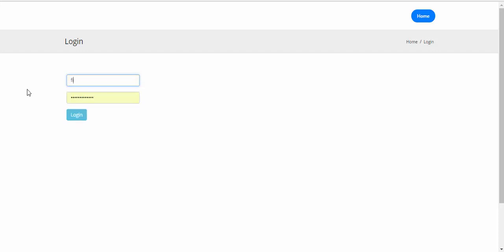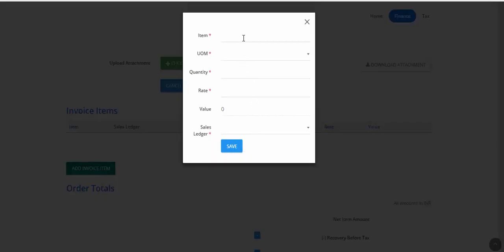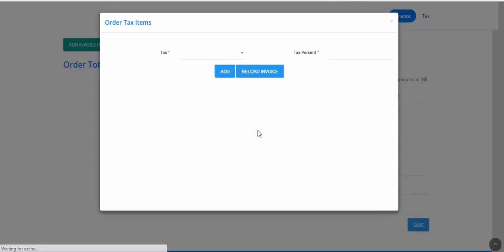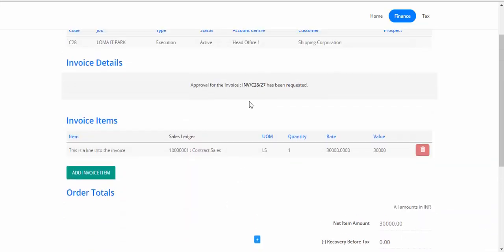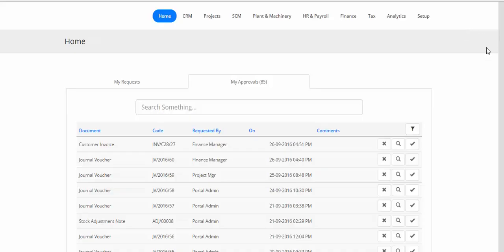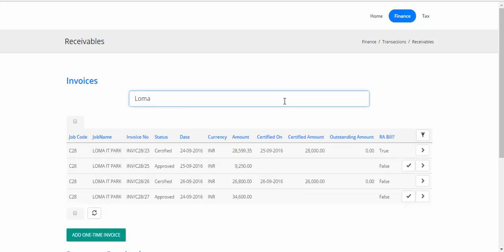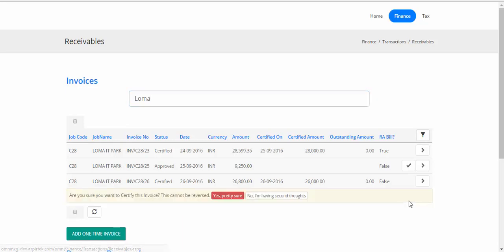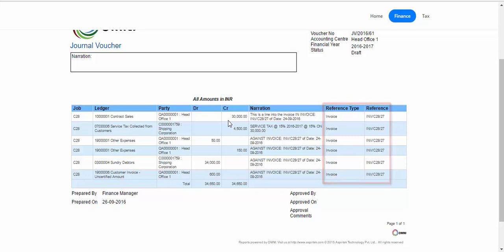OMNI NXG ERP- ONE TIME INVOICE PART 22